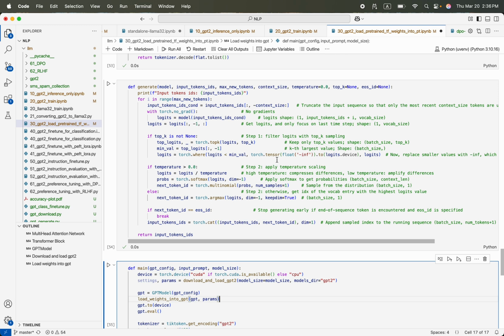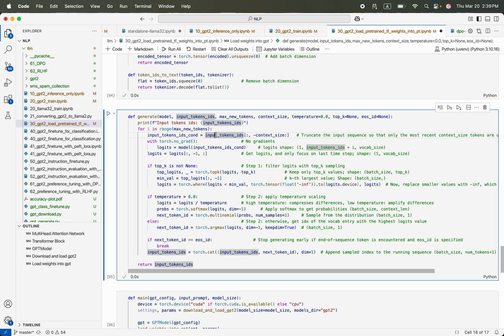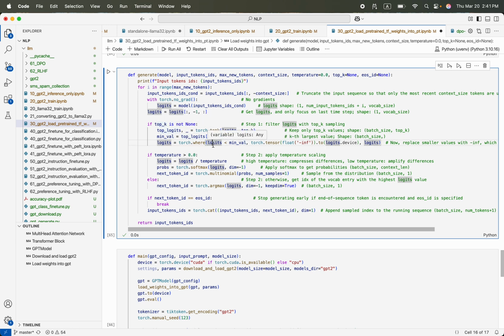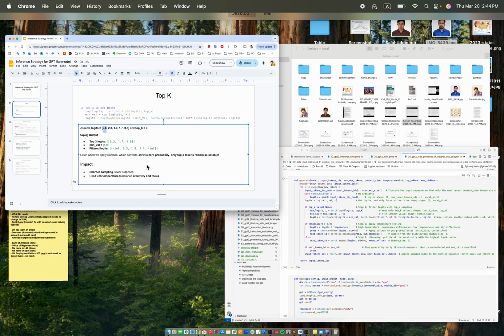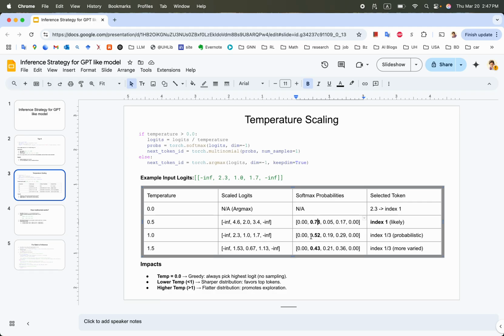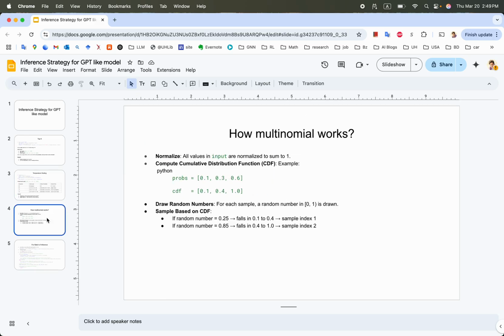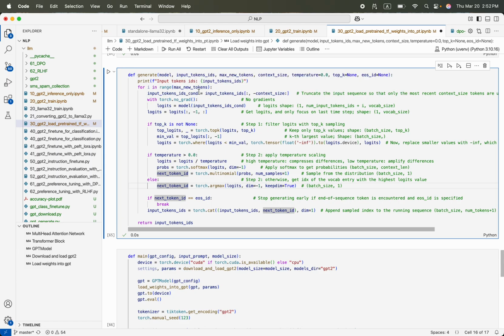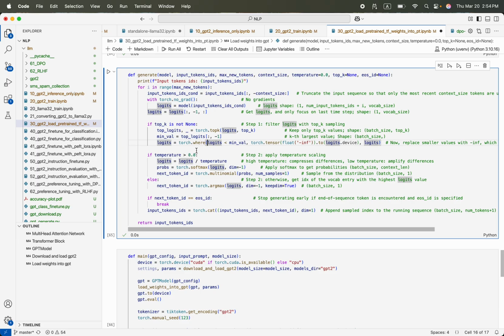GPT like model inference sampling strategy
This video covers how GPT-like models choose tokens from logits, with a focus on top-k, temperature, and multinomial sampling.